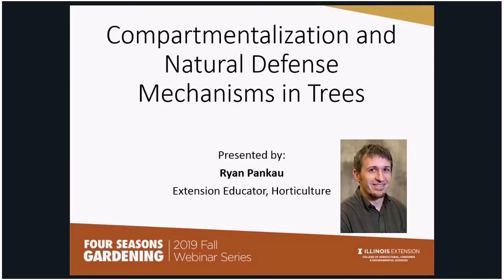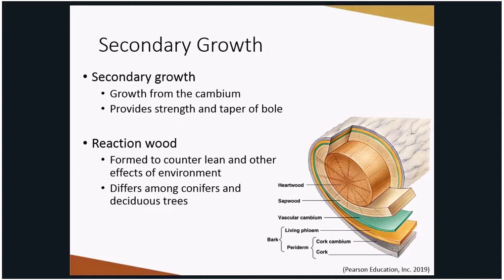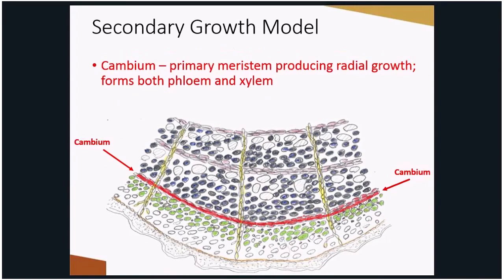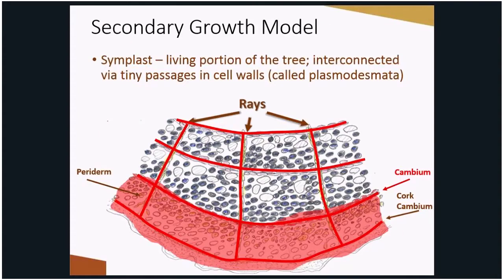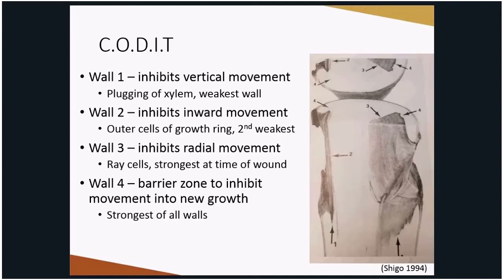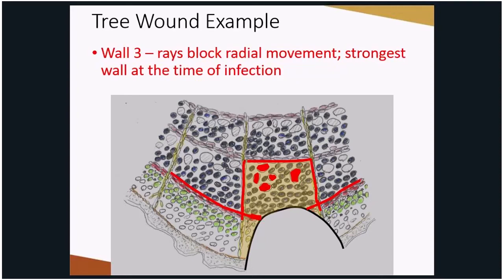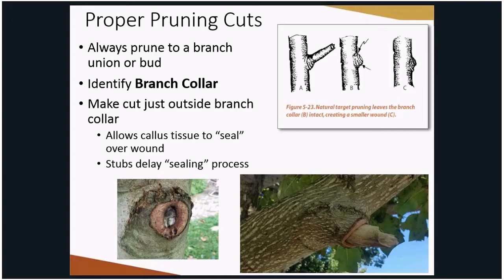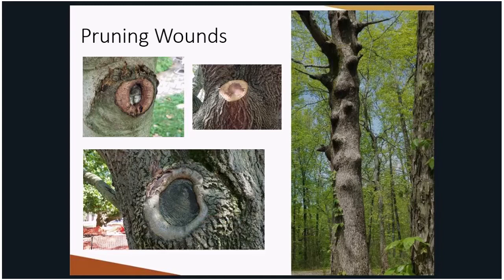Tree Compartmentalization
Just think about the amount of tree energy expended to seal over pruning cuts and compartmentalize rot and decay within the boles of our urban trees. University of Illinois Extension Horticulture Educator, Ryan Pankau, will review the processes at play when trees perform the amazing feat of blocking pathogens with their natural defense mechanisms.